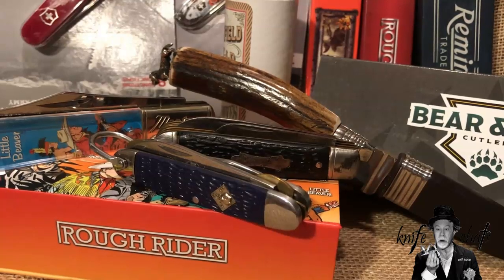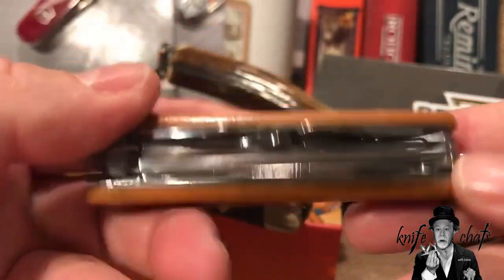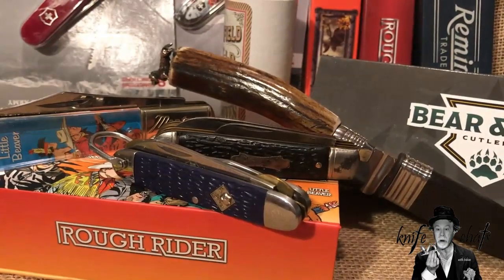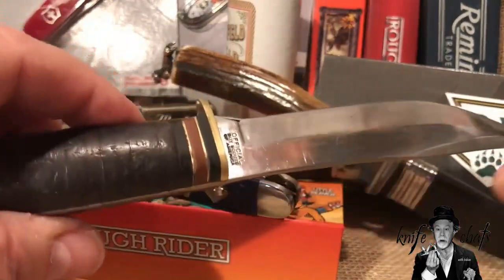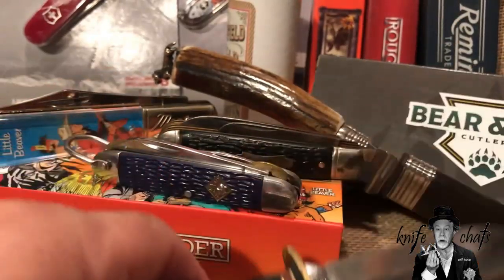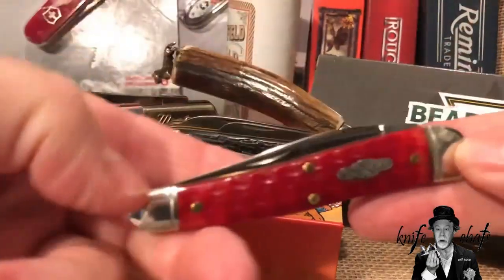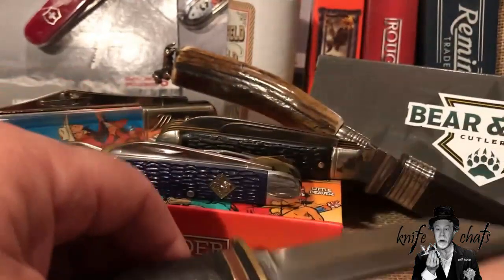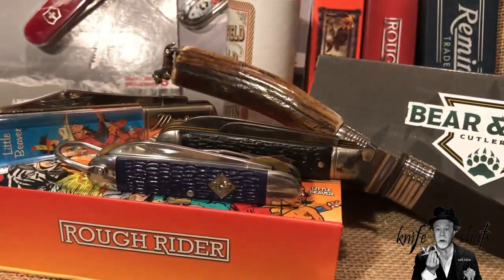Shout Out to Scot & BD H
Just a quick thank you to two of my viewers, Scot and BD H.